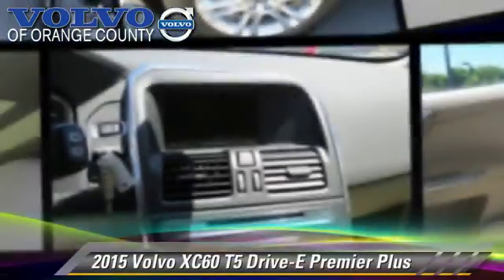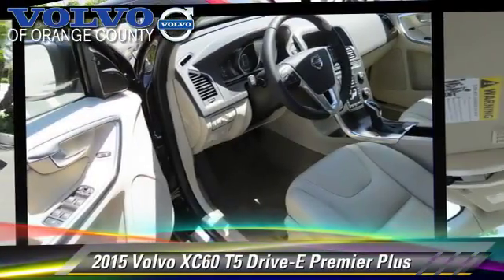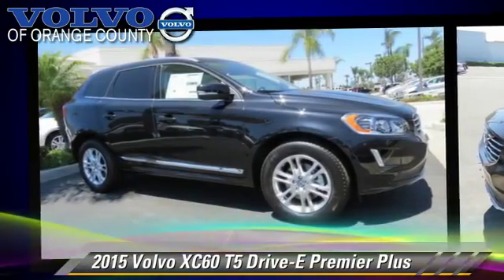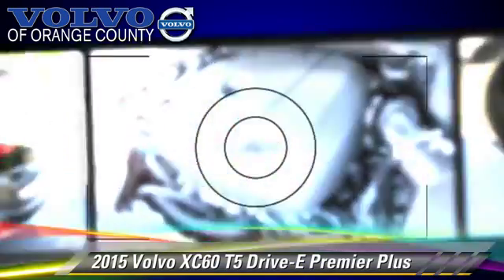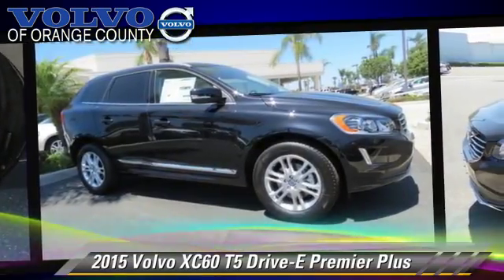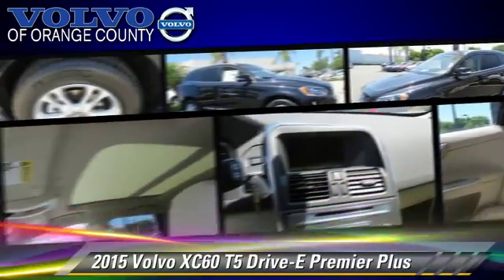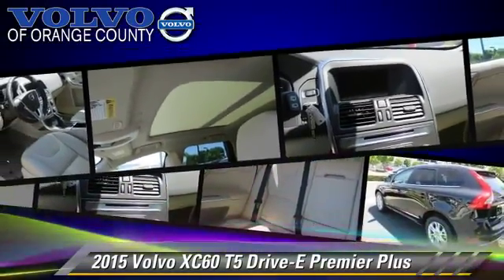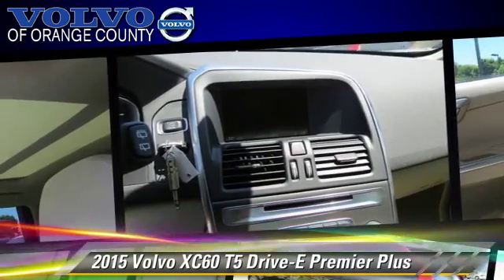Volvo of Orange County, Santa Ana CA 92705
[DFIN:3:3082074:I:2705:00CF111B:a3a6010a2868c2a407bb9d0777db86aa]